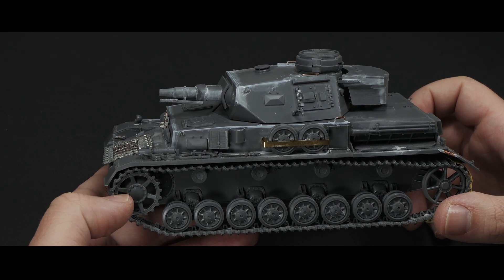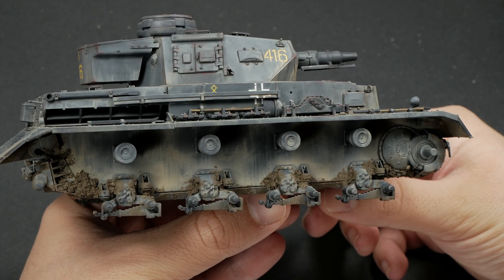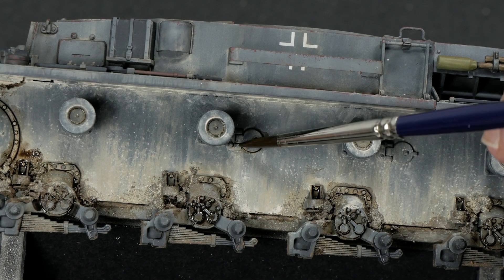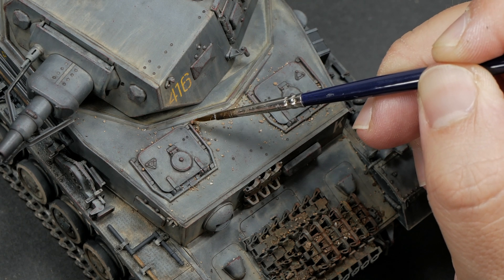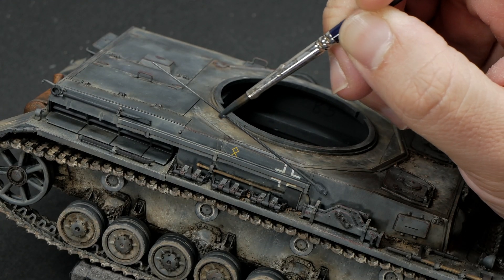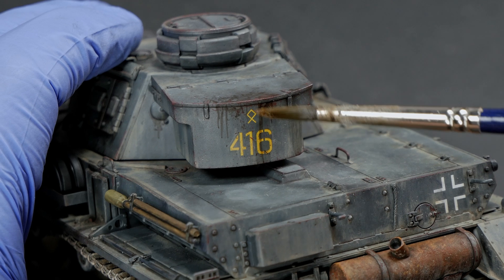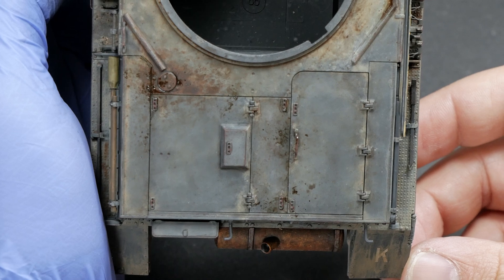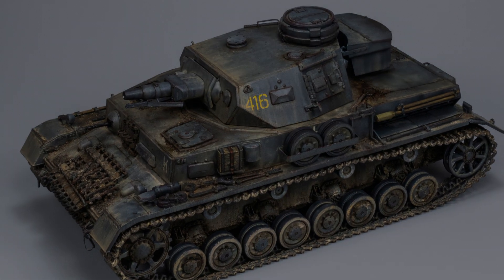Tamiya Panzer IV FULL Weathering - Step by Step Painting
YES, I manged to finish the full weathering of the tamiya 1/35 Panzer IV.
Hi everyone! There has been some time since the video. Luckily this time I can bring you some fresh content out from the workbench. In the previous videos we talked about airbrush painting and weathering, how to use oil colors for applying color variety and definition, even I showed how I made some rusty effects for the spare track links and how I created mud for the tracks and wheels.
Today everything comes to an end!
But that´s not all, beacuse there is so much work to complete.
In this video I will show you how to create mud effects for your scale models, also how to apply dirt effects and some crispy acrylic detailing.
By the end of this video, you'll have the knowledge and confidence to take your tank model tracks to the next level. Get ready to impress fellow modelers and enthusiasts with your attention to detail and realism.

Video timing:
00:00 Intro
00:38 Mud effects
02:34 Speckling dust
04:17 Gluing parts
05:06 Dirt effects
07:19 Acrylic detailing
08:41 Grime effects
09:40 Fuel Stains
11:06 Final details